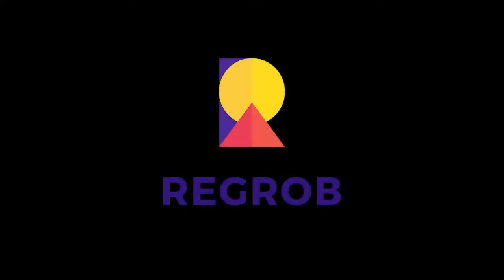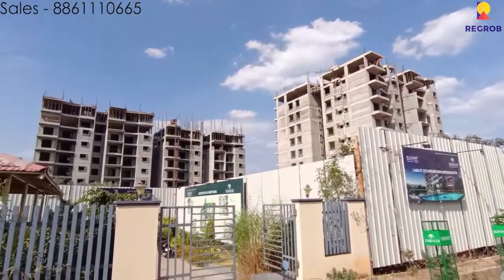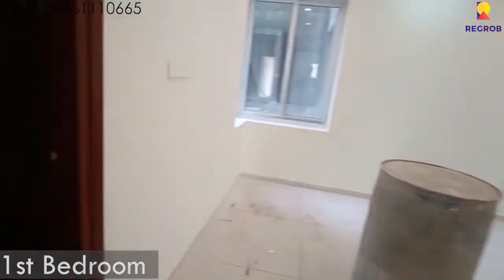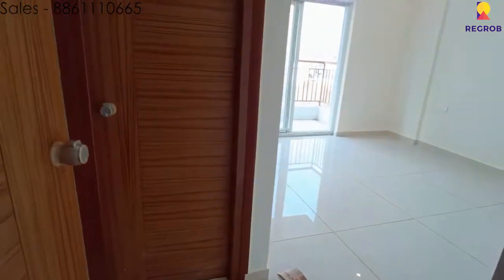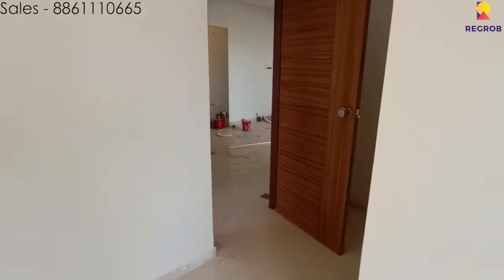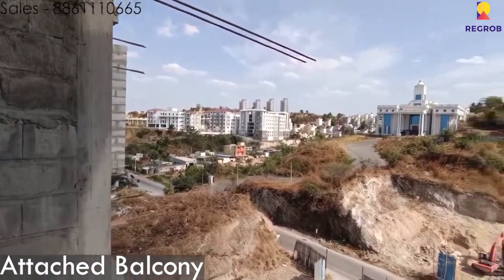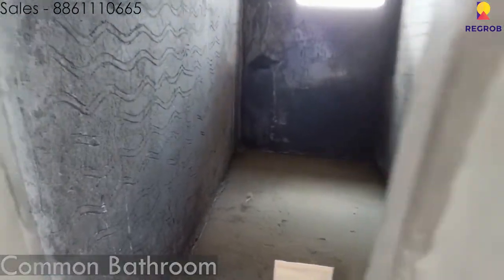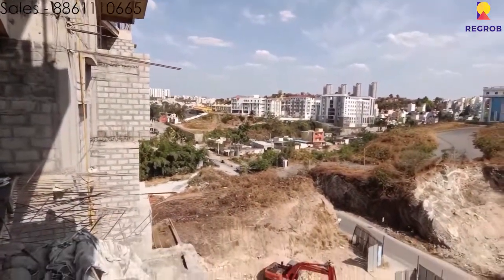Elegant Terraces |☎️8861110665 | 2, 3 BHK Flats For Sale in Banashankari 3rd Stage, Bangalore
☎️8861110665 | Elegant Terraces offers 2, 3 BHK Flats For Sale in Banashankari 3rd Stage, Bangalore | Price 97.97 Lacs Onwards | Location Highlights | Good Connectivity | Floor Plans | Reviews | Brochure | Possession September 2024

Chapters:
00:01- Introduction
00:21- Main Connecting Road
00:28- Interior view of 3 BHK Model Flat
00:29- Living Area with Attached Balcony
00:46- Private Garden
00:53- 1st Bedroom with Attached Washroom
01:00- Dining Area
01:02- Common Washroom
01:06- Kitchen with Utility Area
01:14- 2nd Bedroom
01:20- Attached Washroom with Master Bedroom and Attached balcony
01:47- Interior view of Actual Flat
01:50- Living & Dining Room with Attached Washroom
02:16- Kitchen with Utility Area
02:28- 1st Bedroom
02:30- Common Washroom
02:35- Attached Washroom & Balcony with Master Bedroom

Elegant Terraces is a wonderful residential development situated at Banashankari 3rd Stage, Bangalore. The project is a vibrant paradise of luxury that creates an aura of splendid yet aesthetic textures. Own a home with private sundecks along with premium amenities, ventilation, and naturally lit interiors. You will find renowned schools, hospitals, tech parks, resorts, parks, and more.

Green landscapes, extensive open spaces, and elevated panoramic views make Elegant Terraces a heavenly abode of happiness.

The residential development comprises 2 and 3 BHK flats with 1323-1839 square feet of area. The housing infrastructure offers an acre of land with a cluster of 120 units. Dwell over a vast list of amenities that will keep you and your family entertained, engaged, and healthy.

Project Details:

• Location: BANASHANKARI 3rd Stage, Hosakerehalli, Bengaluru, Karnakata 560085
• Total Towers: 4
• Total Floors: 10
• Units: 120
• Configuration: 2, 3 BHK
• Possession- September 2024
• TNRERA No: PRM/KA/RERA/1251/310/PR/200515/003390

Elegant Terraces - Sizes and Budget Range:

BSP: 6499/sqft
• 2 BHK: 1399 square feet area: starting at Rs 97,97,811 Lakhs.
• 3 BHK: 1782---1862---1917 square feet area: starting at Rs 1, 23, 97,998 TO 1,29,41,118 TO 1,33,14,513 CR Onwards

Elegant Terraces- Key Highlights:

• Own a home with spacious & private sundecks along with naturally lit interiors, ventilation and premium amenities
• Boast a wide range of facilities that shall keep your family engaged, entertained and always healthy like yoga studios and gyms.
• Business conferences, celebrations, parties, and events welcome you at the multipurpose hall.
• Unwind and kick back with a host of challenging indoor games that let you sharpen your skills and have a fascinating time.
• Enjoy a cool game of badminton without the disruptive effects of rain, wind, and weather.
• Host your very own billiards tournament in the billiards room.
• Stay active and fit by sparing some time to play an interesting game at the squash court.

Elegant Terraces - Key Specifications:
• Elegant Terraces is designed with an RCC frame structure.
• 150mm thick solid concrete blocks are designed for the external walls.
• 100mm thick solid concrete blocks are designed for the internal walls.
• A combination of granite tiles and vitrified tiles are furnished for the main lobby.
• The railings are equipped with enamel paint.
• The dining, living, and bedrooms are designed with vitrified tiles.
• Anti-skid ceramic tiles are designed for balconies and utility areas.
• Cement concrete finish is designed for the terrace areas.
• The walls are equipped with oil-bound distemper paint.
• The ceiling is crafted with acrylic emulsion paint.
• The kitchen area is equipped with a pre-polished granite slab with a profiled edge along with a stainless steel sink
• Hardwood timber is designed for the main door.

Connectivity:
• 1.5 km- Gopalan Arcade Mall.
• 2 km- PES University.
• 100 mts- NPS School.
• 1 km- SSNMS Super Specialty Hospital.
• 4 km- Global Village Tech Park.
• 2 km- NICE Expressway.
• 6 km- Kengeri Railway Station.
• 2.8 km- Mysore Road Metro Station ( Nayandahalli)
• 3 minutes- Outer Ring Road